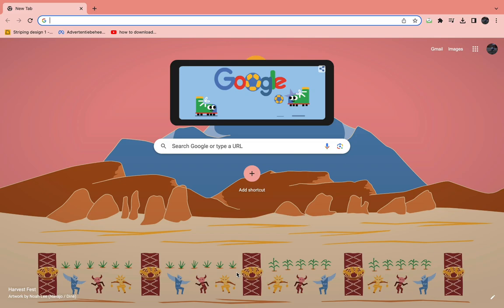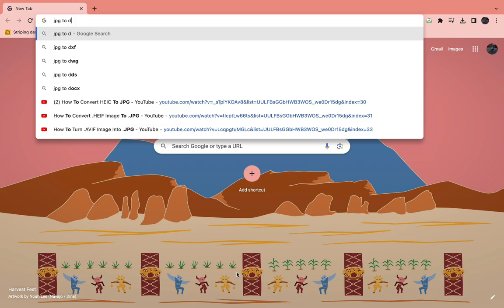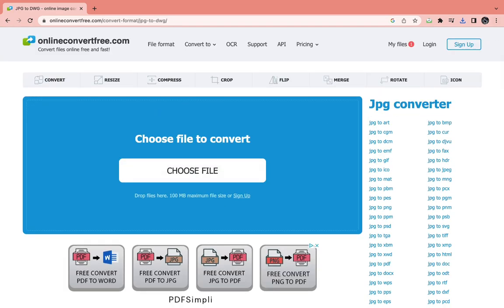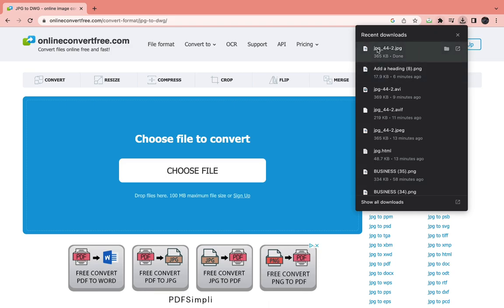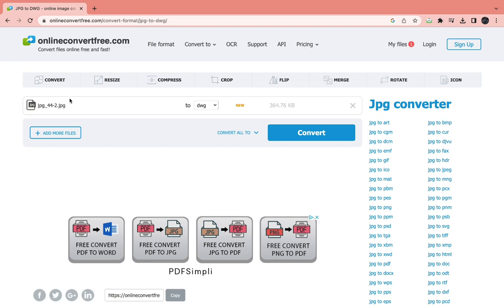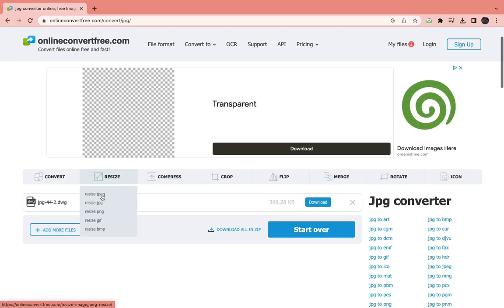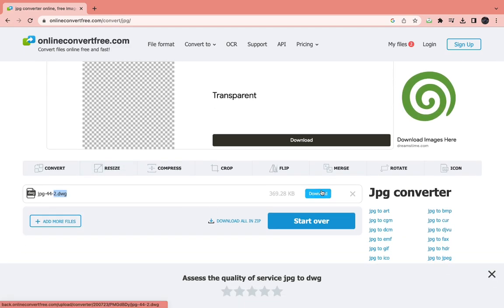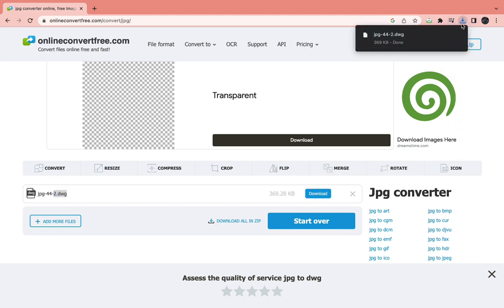How to Convert JPG To DWG (2024)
Here's how to convert jpg to dwg. So if you want to convert your jpg image/file in to dwg, then here's how to just that!